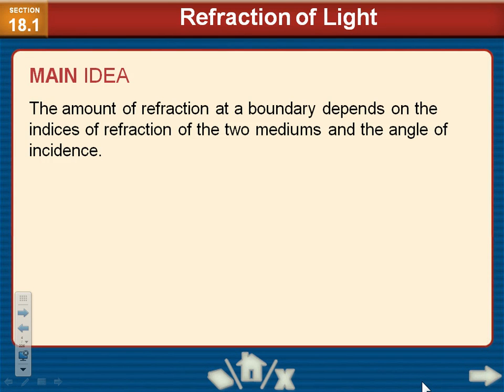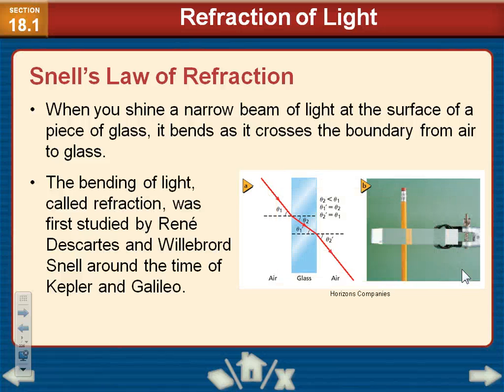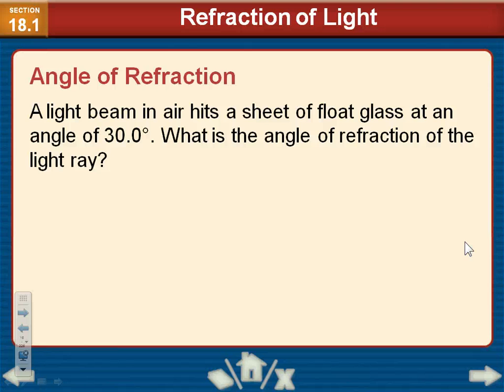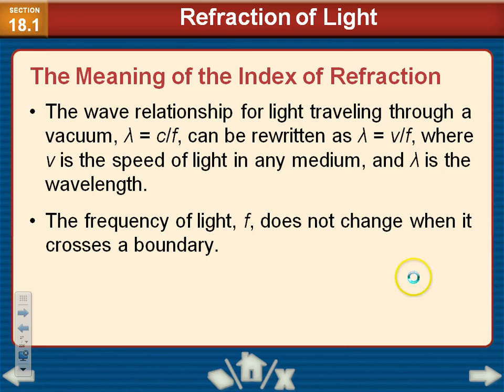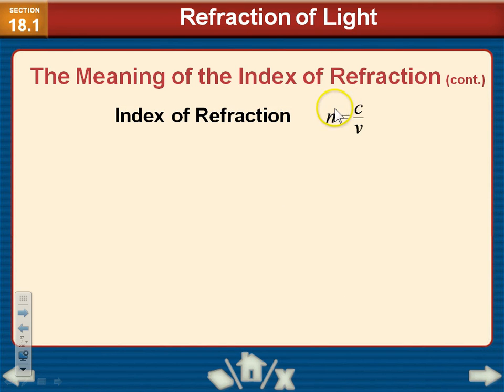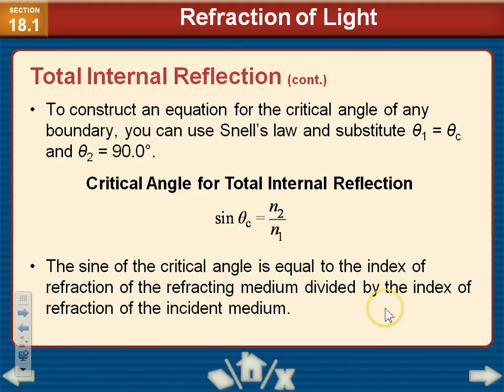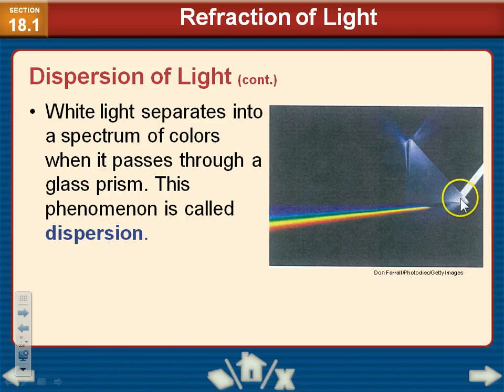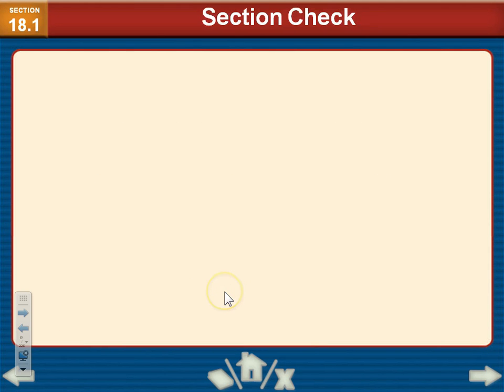Physics 18 1